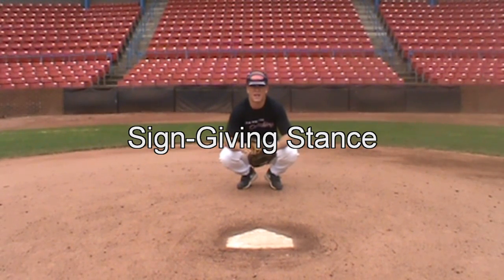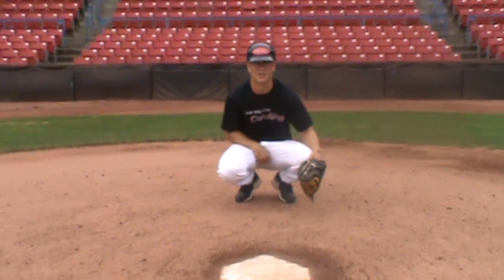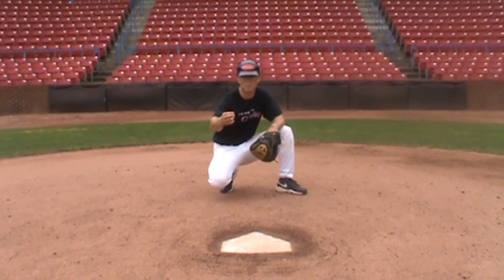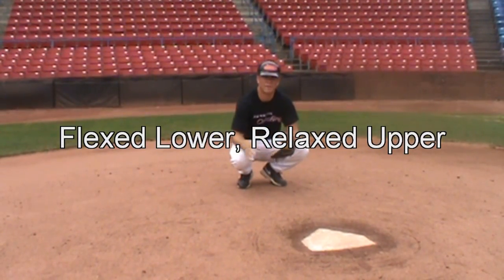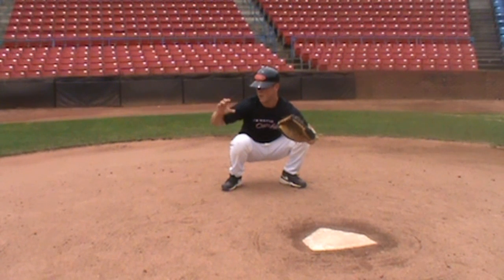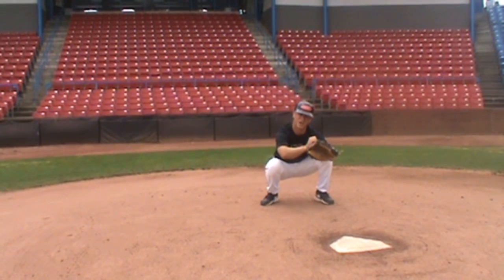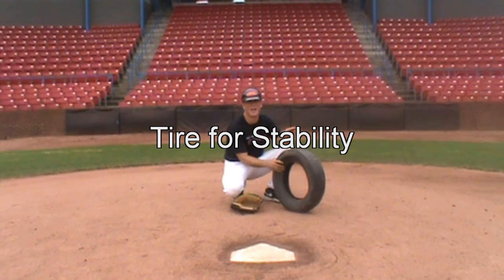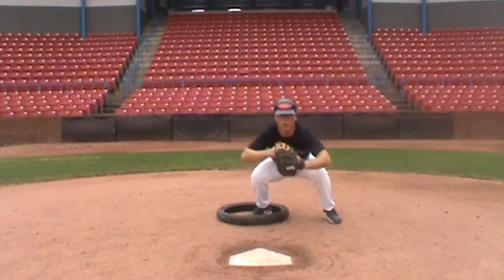Stance and Balance Skills and Drills Video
Coach Joe Wilkins talks about Baseball's Catching Stances